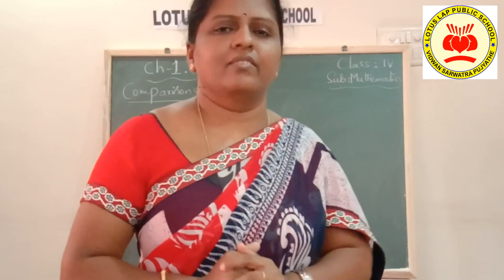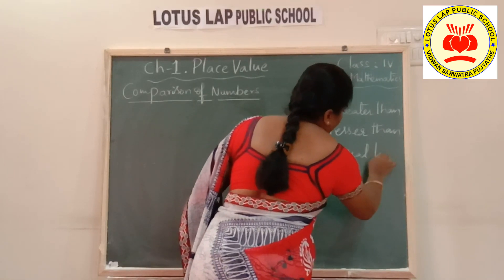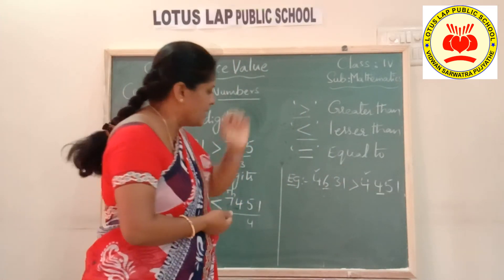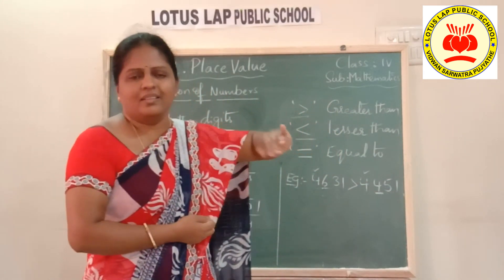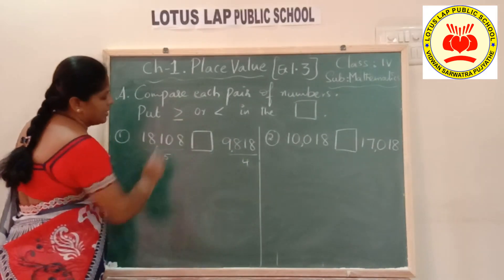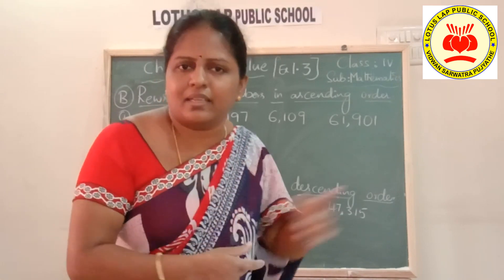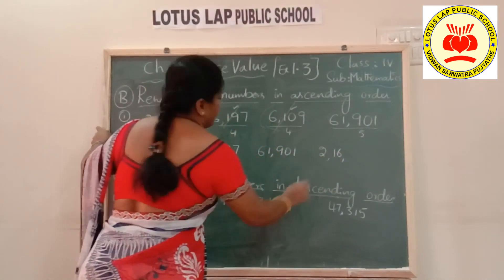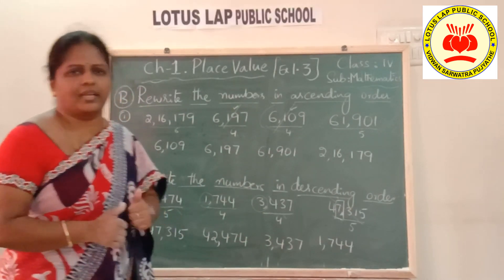Class IV Mathematics Chapter 1 Video 5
Class IV Chapter I Place Value